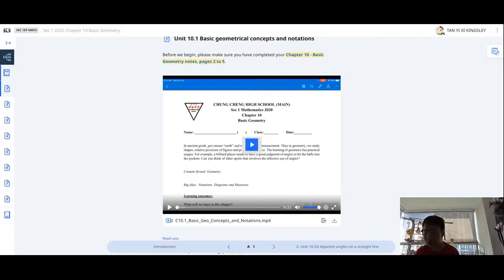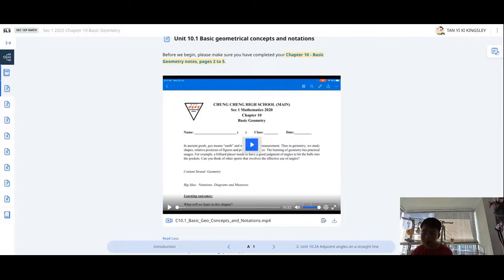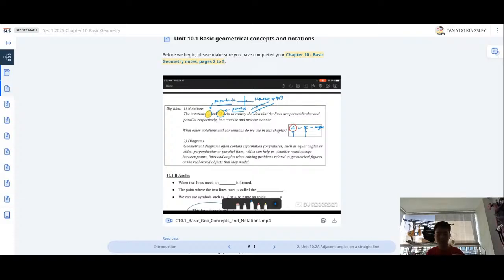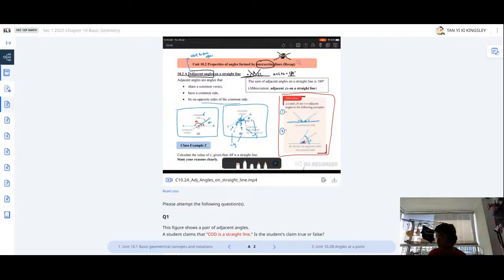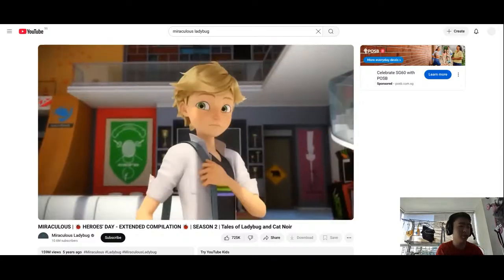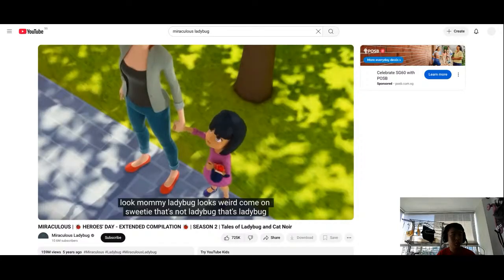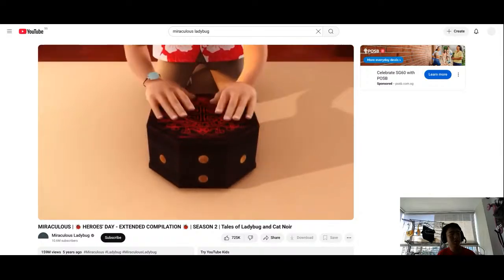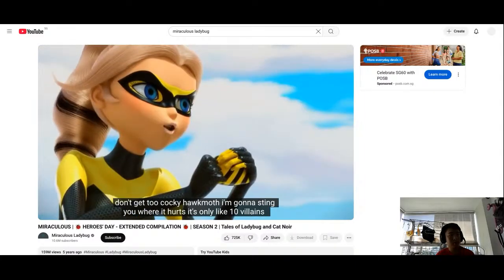Seventh Leg Pt. 1 x Catch Up on HomeWork #5 | HBL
hi guys ask questions about hw in the live chat

My Channels:
The King:  @TravellerOfTheChuaVerse
YouWatchIIt:  @YouWatchIIt
YouWatchIt (sb):  @YouWatchIt-d49
YouWatchIt Gaming:  @YouWatchItGaming
Idk why people want viewers to like their videos, it's a way of learning what you guys like and hate (it's up to you to 👍or 👎)😜youwatchit